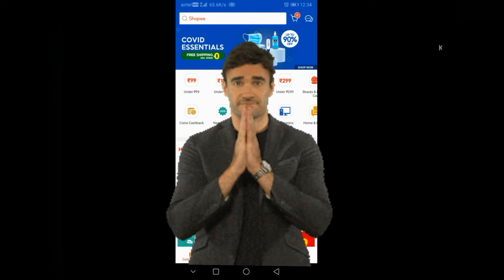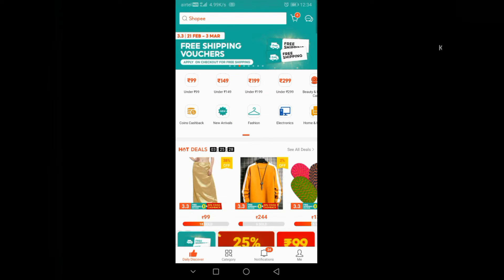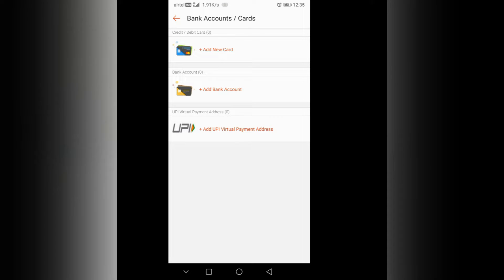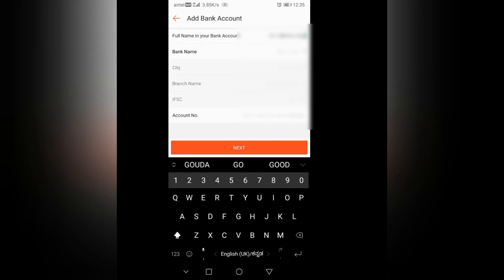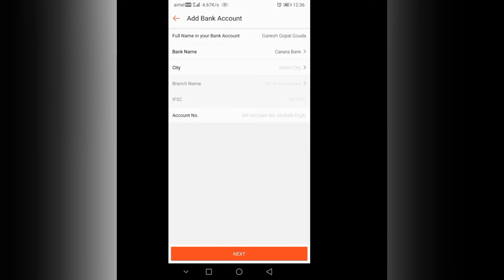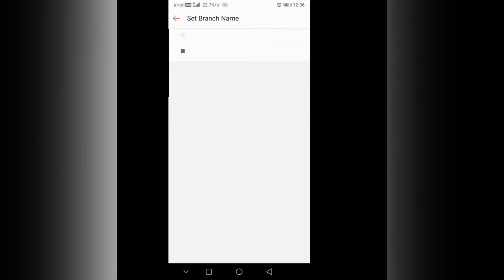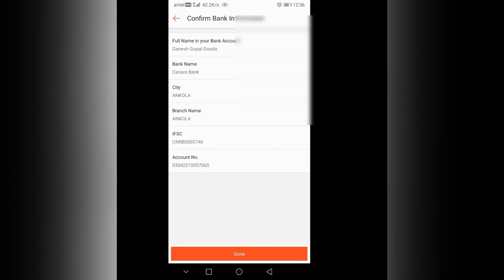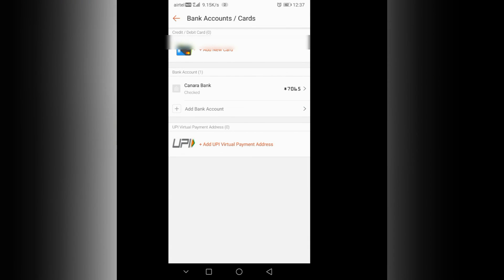How To Add Bank Details In Shopee Application | Kannada